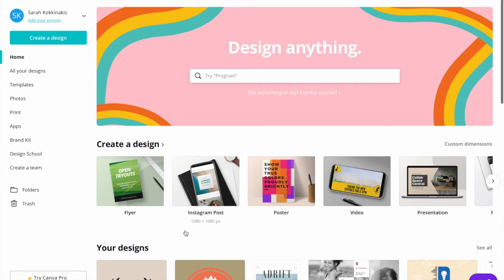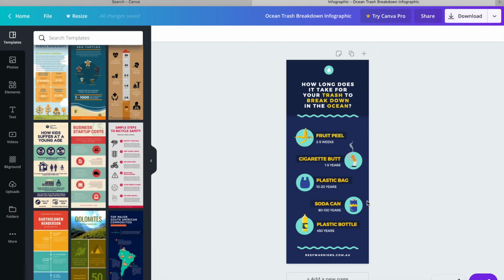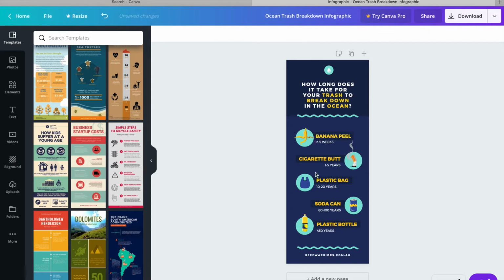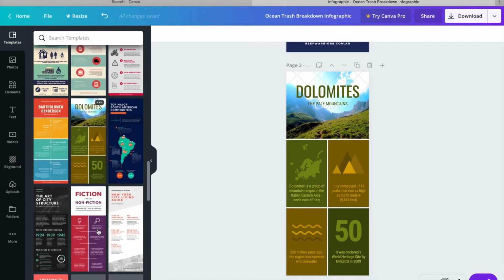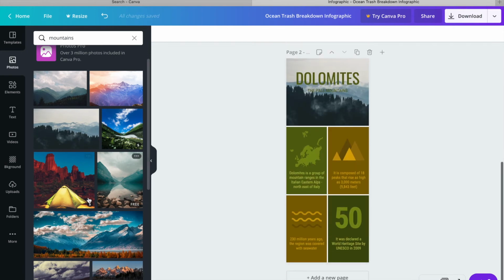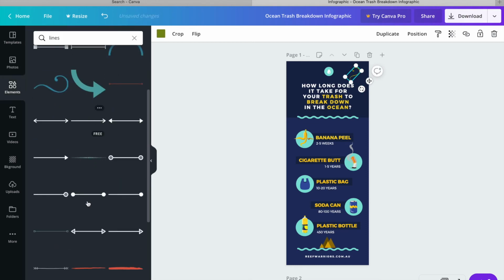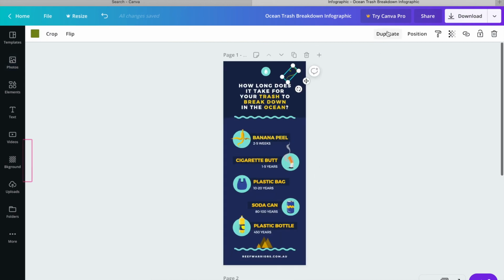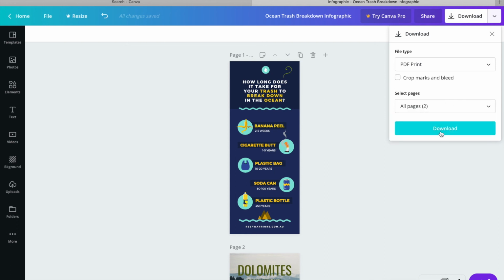Canva Tutorial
This tutorial discusses the basics of the website Canva.com and how to utilize it to create infographics!

Thanks to our tutor, Sarah.